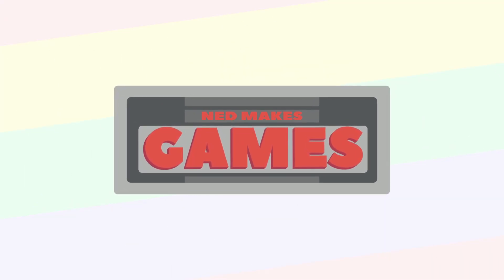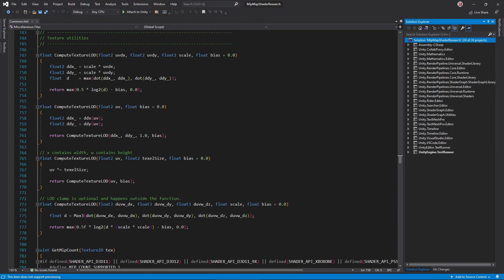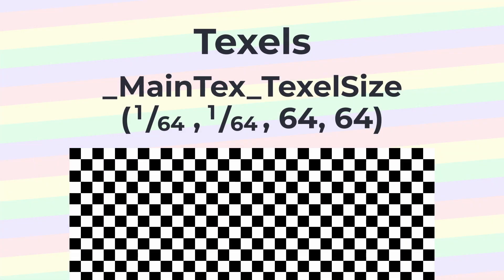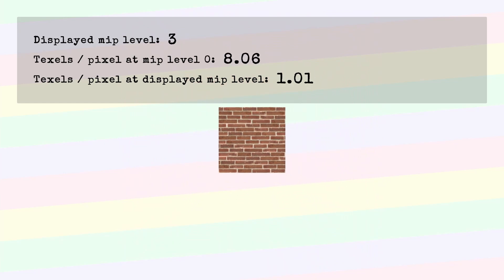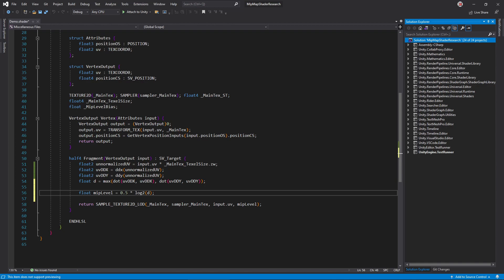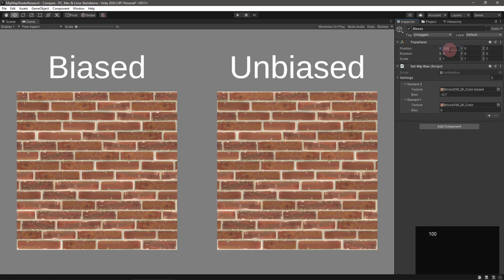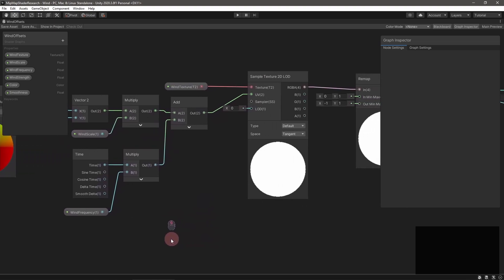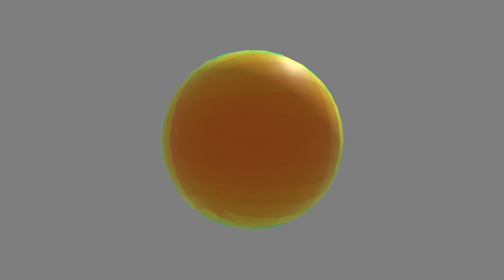Basics of Mipmaps in Unity Part 2! Shaders, Bias, and Texture2DLOD! ✔️ 2021.1 | Game Dev Tutorial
✔️ Works in 2020.3 ➕ 2021.1

Mipmaps are scaled down versions of textures Unity generates which look and perform better when the texture shrinks on the screen. In this video, I wrap up this series on mipmaps by investigating how the renderer chooses which mip level to use and how you can influence this with SampleTexture2DLOD and mipmap biases. I also show how to sample textures outside of the fragment shader stage.

⏲️ Timestamps:
0:00 Intro
0:55 Using GetTextureLOD
3:06 Reimplementing the mipmap choice algorithm
5:04 Mipmap bias
6:11 Sampling textures in the vertex stage
7:03 Wrap up and credits